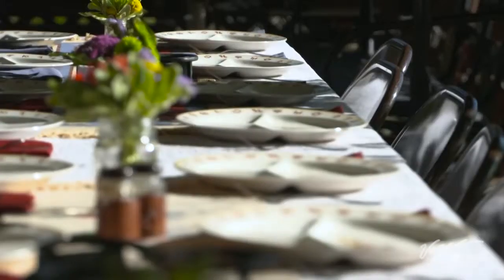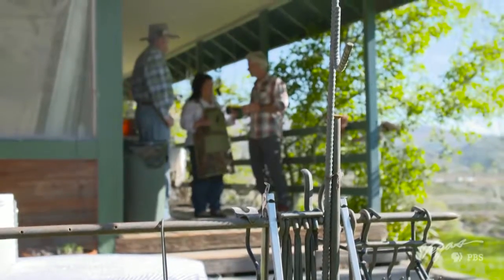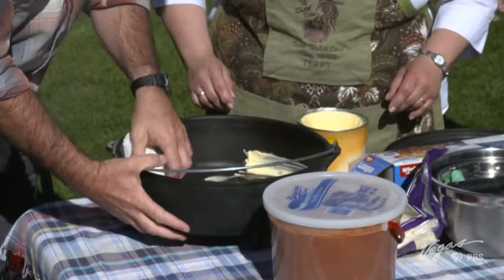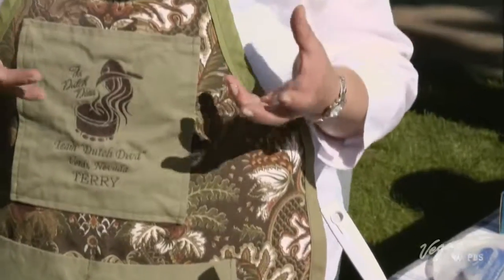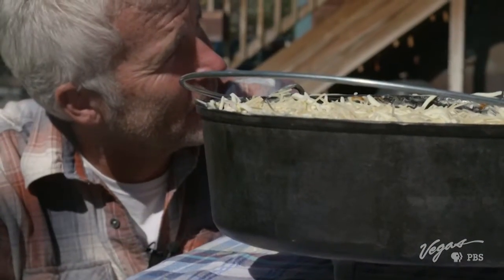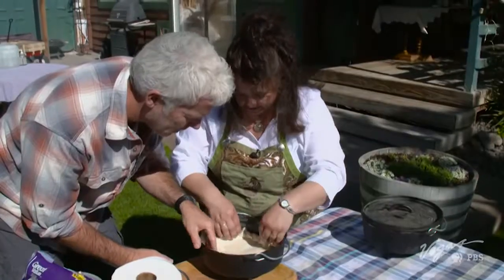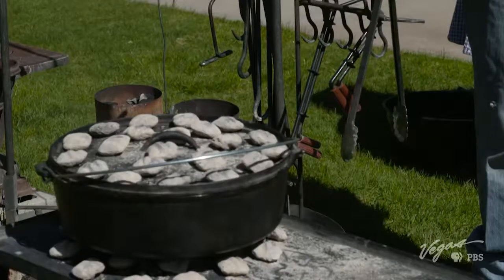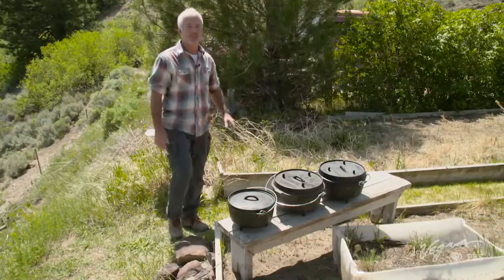Outdoor Nevada S1 E10 Clip | The Dutch Diva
John Burke helps The Dutch Diva cook up a delicious lasagna and some garlic bread in the Dutch oven.